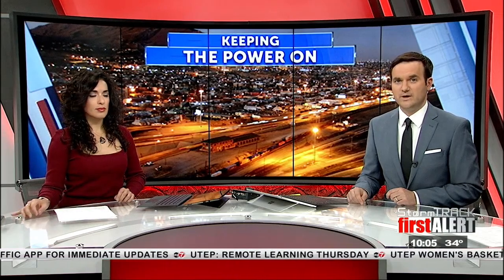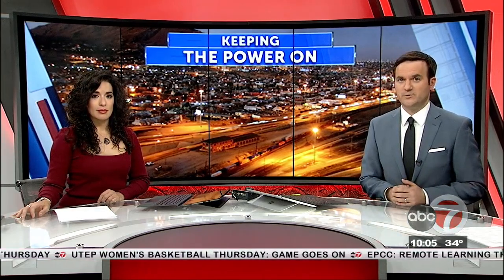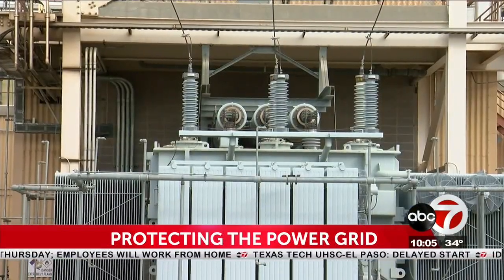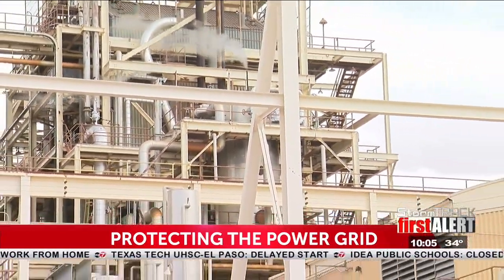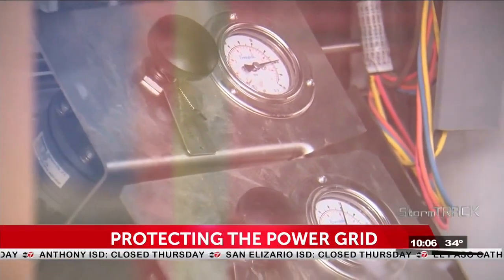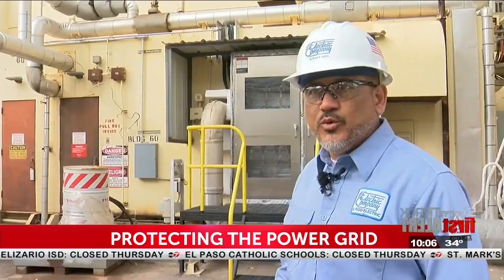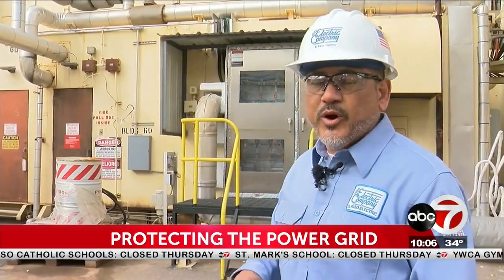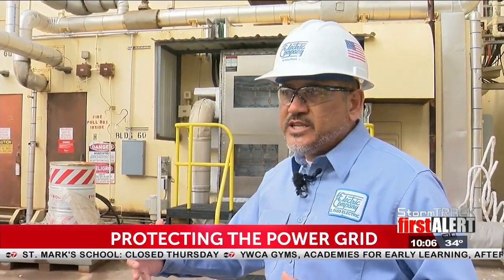El Paso Electric upgrades get first cold-weather test